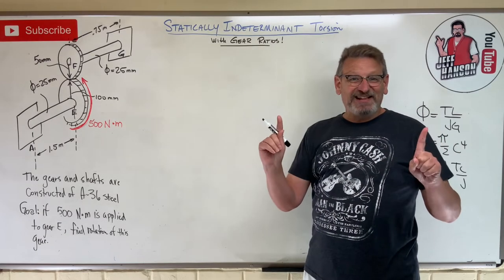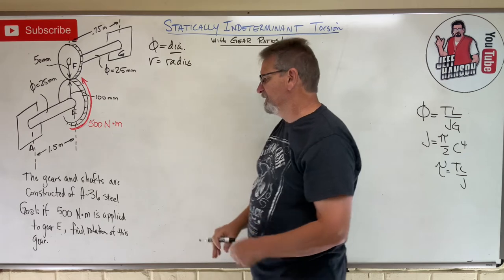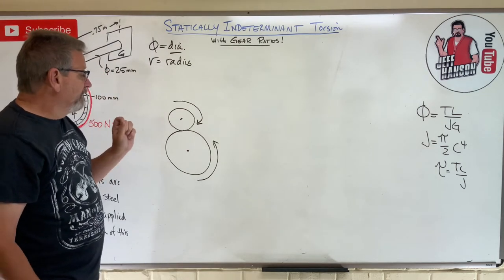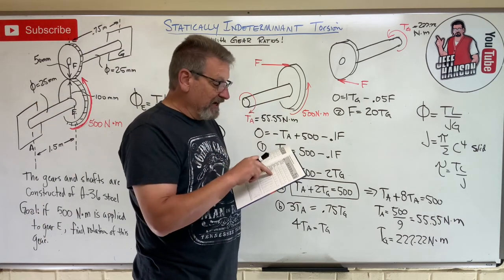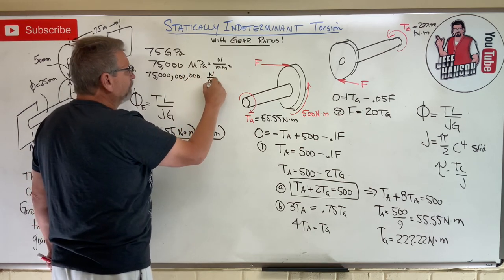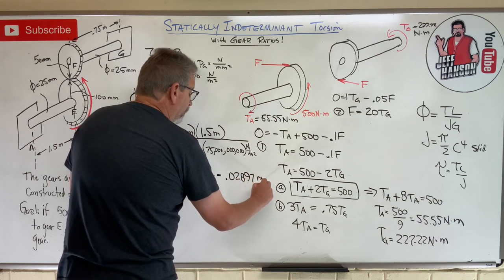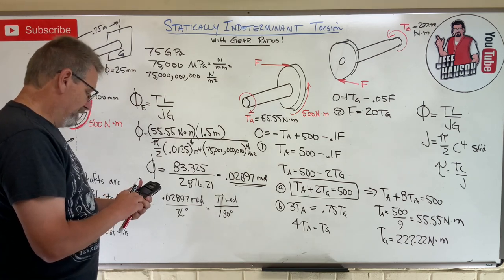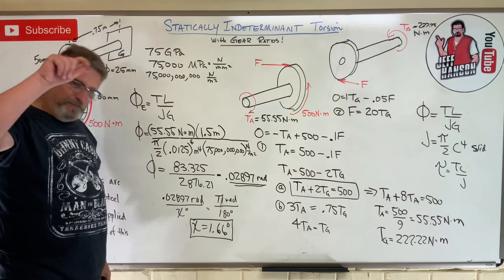Mechanics of Materials: Lesson 27 - Indeterminate Angle of Twist with Gear Ratios